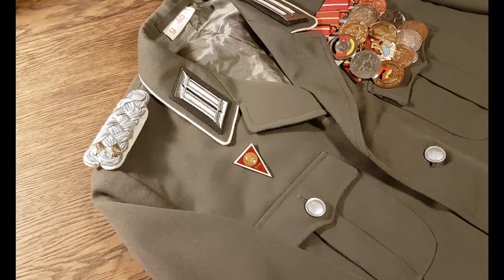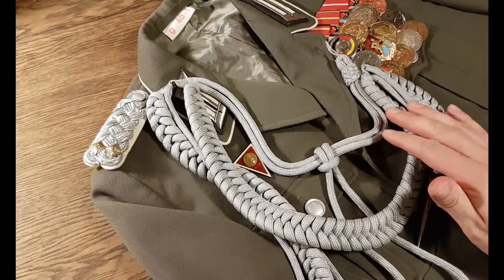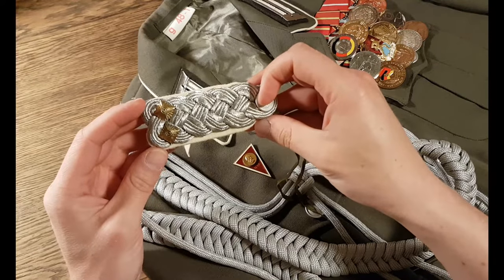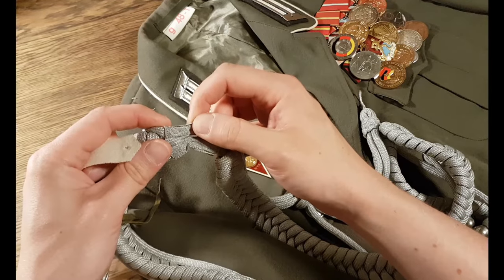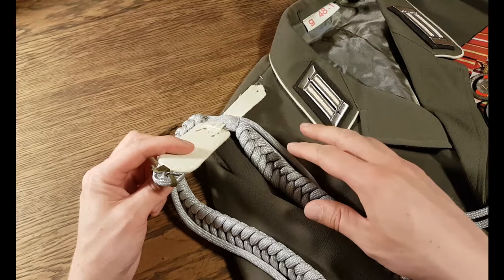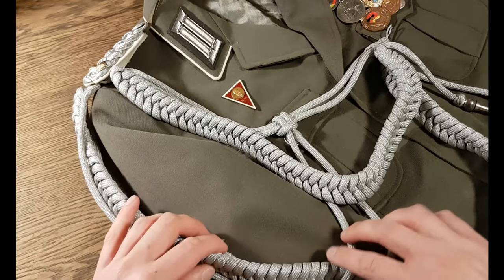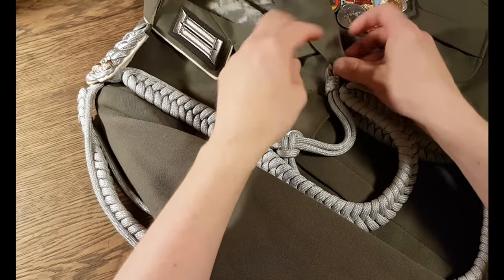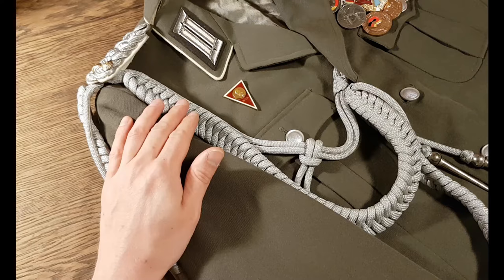How to attach an East German Officer Parade Lanyard! (DDR Uniform Tutorial)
A short tutorial on how to attach an East German Officer Parade Lanyard!

Wondering how to attach East German shoulder boards? Take a look at my other video showing you just that!